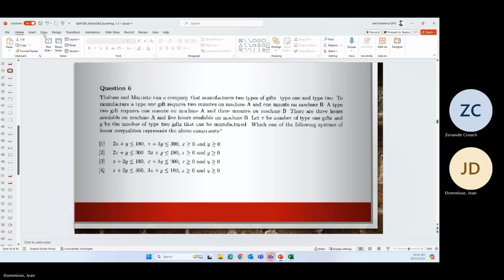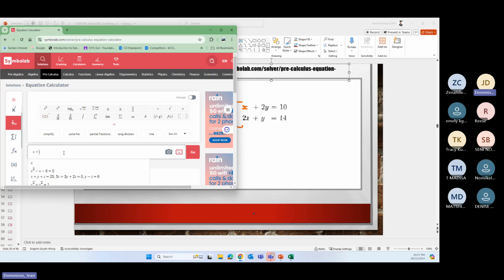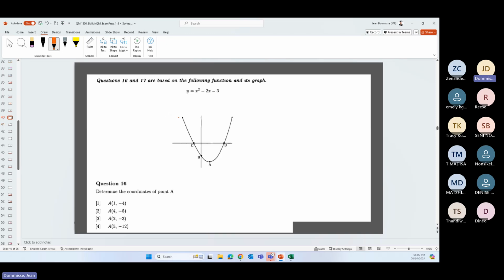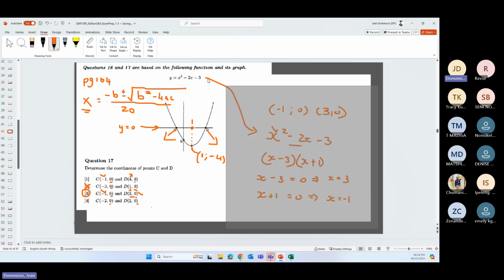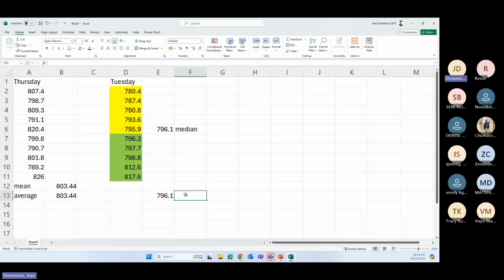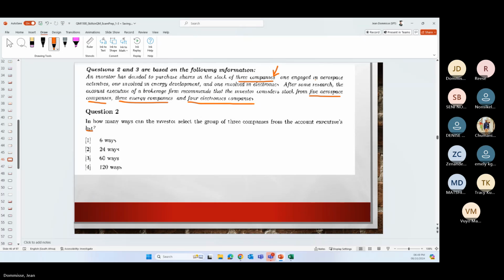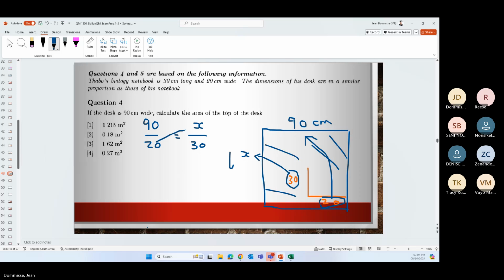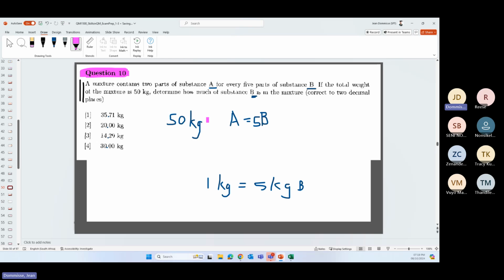QMI1500 Exam Prep Oct / Nov 2024